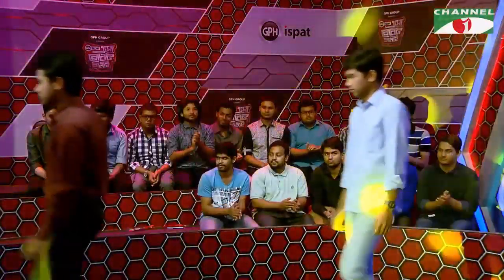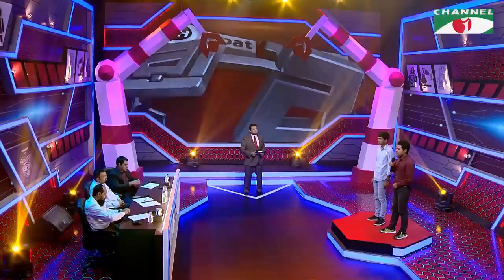Team Wave | Idea | Round 1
You can submit ideas via our app.